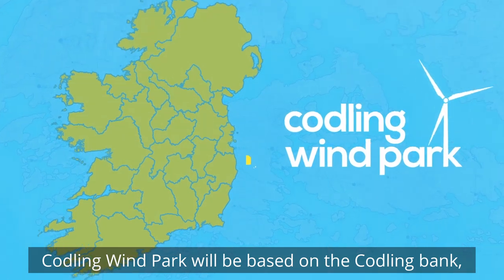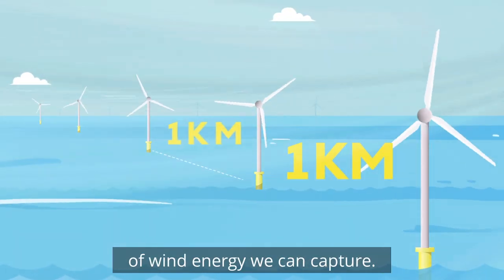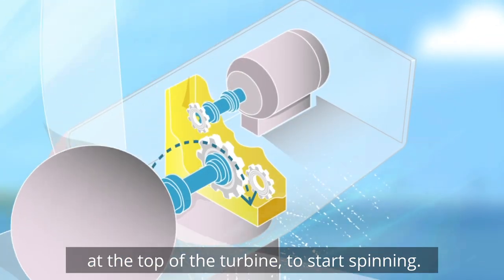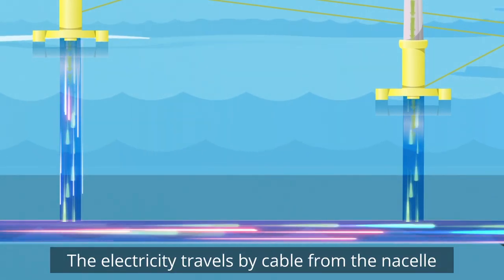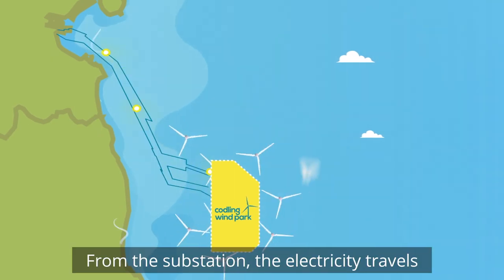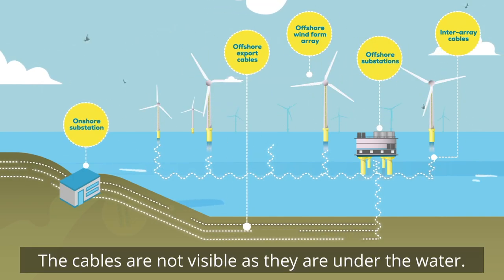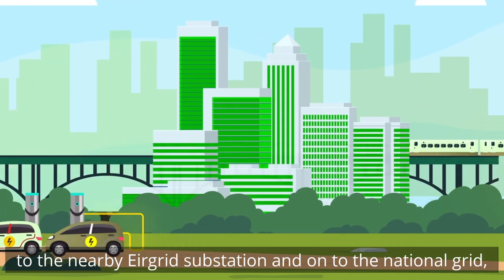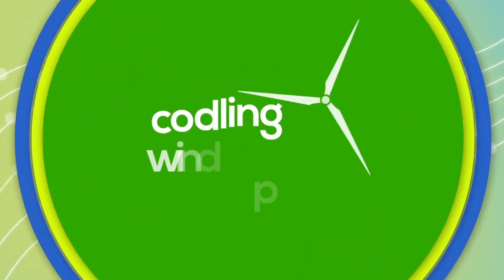Codling Wind Park: Delivering Power